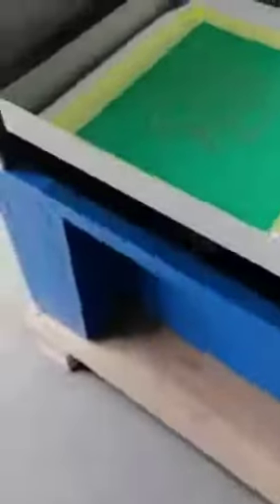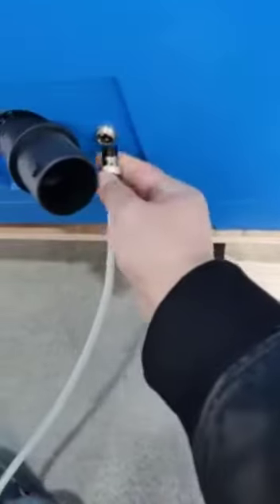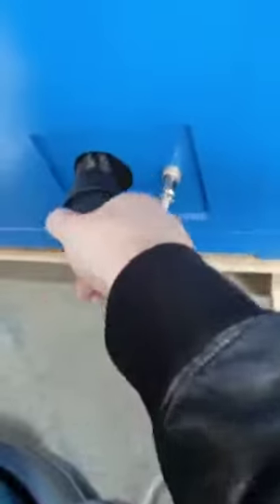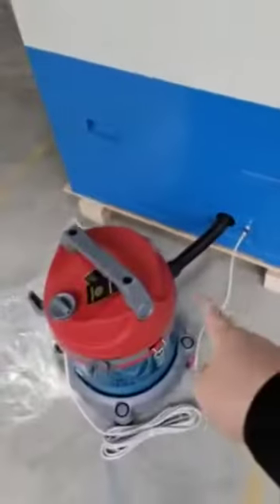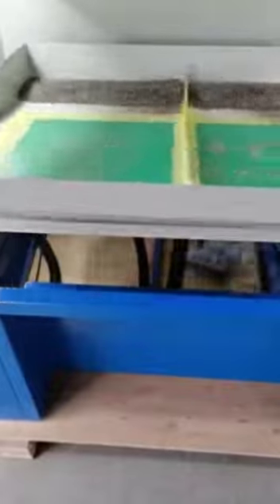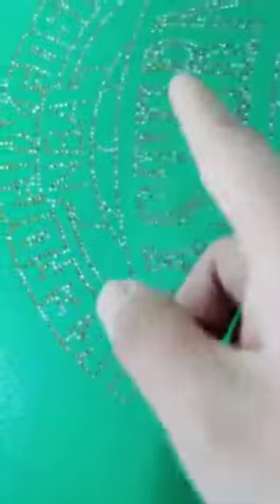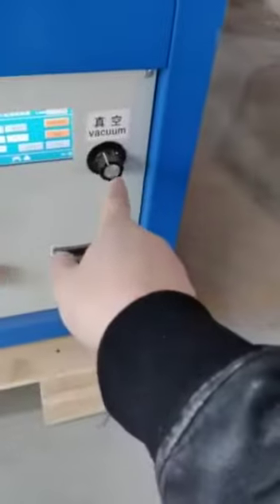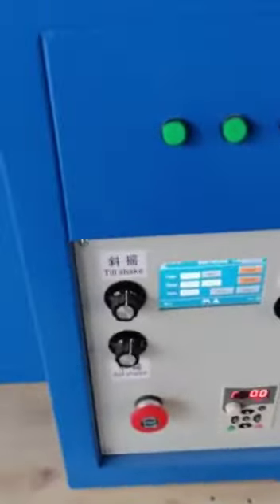rhinestone shaking machine / jarkan chawna machine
rhinestone shaking machine
jarkan machine
zarkan machine
jarkan chawna machine
zharkan chawna machine